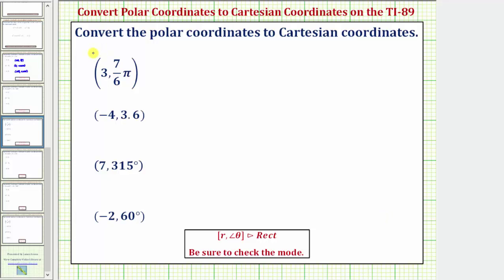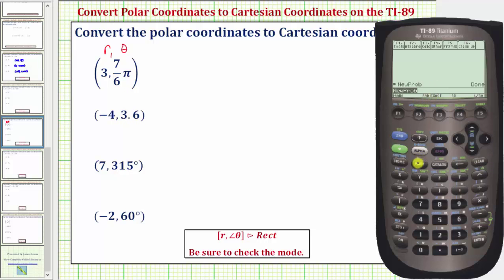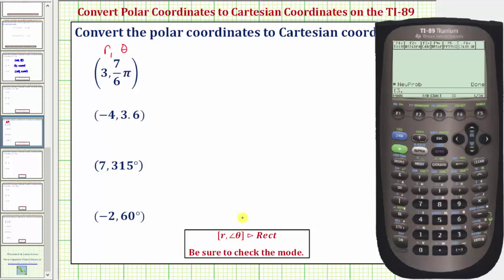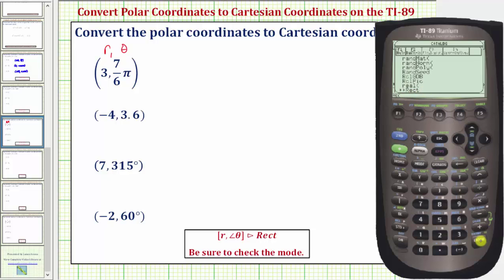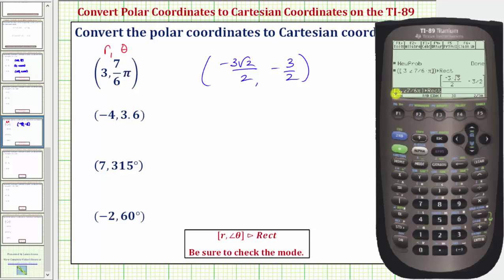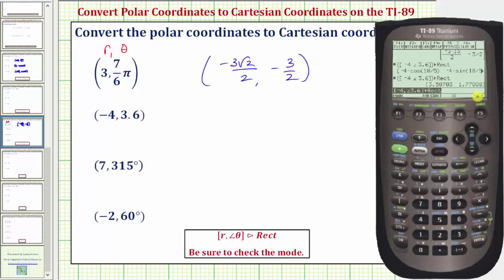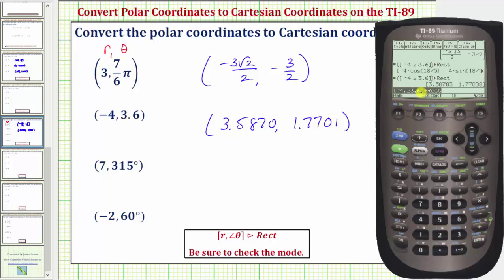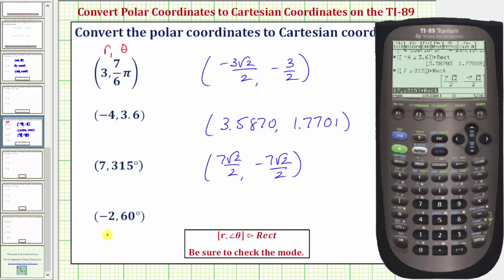Convert Polar Coordinates to Cartesian Coordinates on the TI-89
This video explains how to convert polar coordinates to Cartesian coordinates using the TI-89